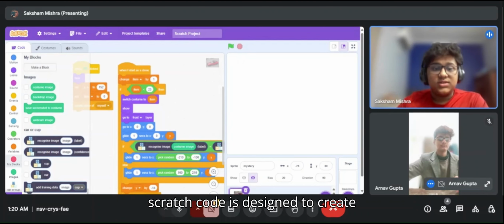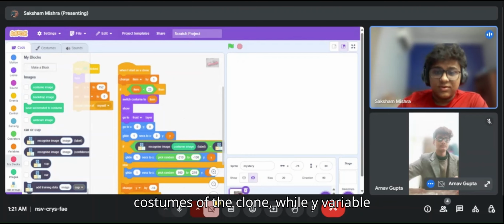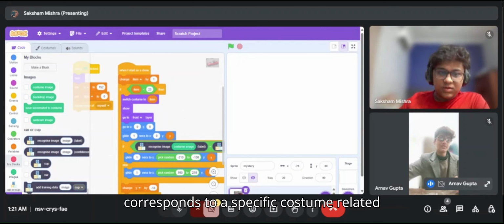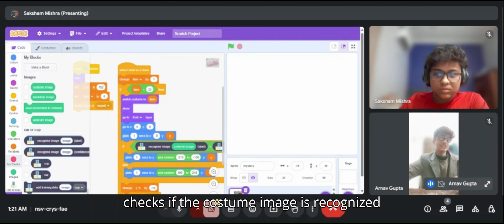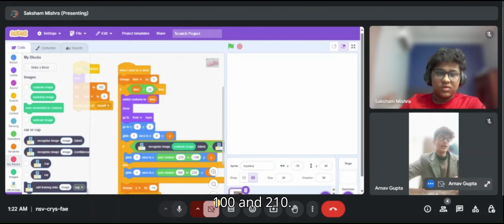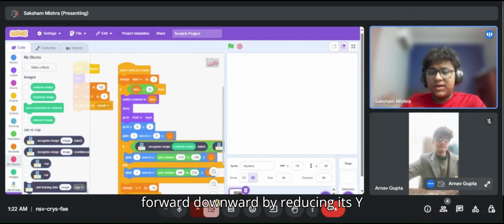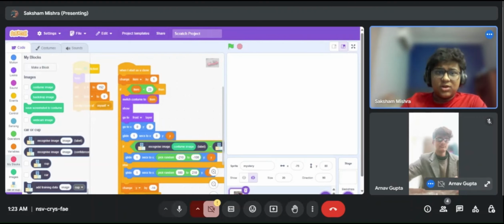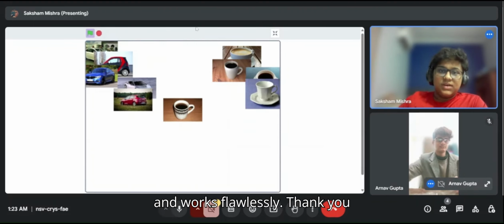Dynamic Object Sorting with Image Recognition in Scratch I Arnav Gupta I Saksham Mishra I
🎮 Dynamic Clone Sorting in Scratch! 🚗✨ Watch as objects glide down, recognize images, and sort themselves into random paths! Perfect for games and simulations! 🌟 ScratchCoding ImageRecognition GameDevelopment LearnToCode CreativeProjects 🖥️🎨